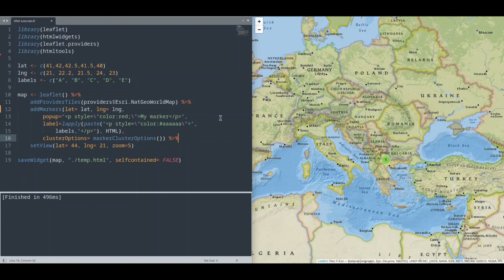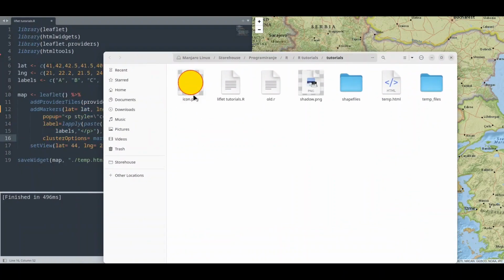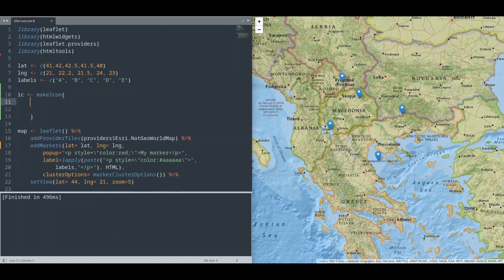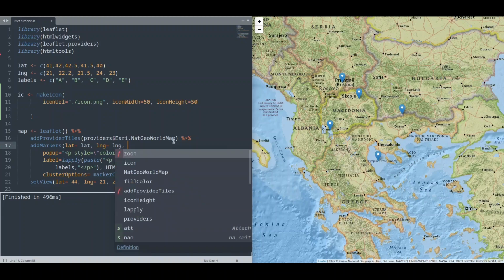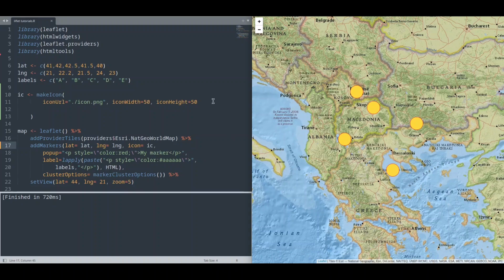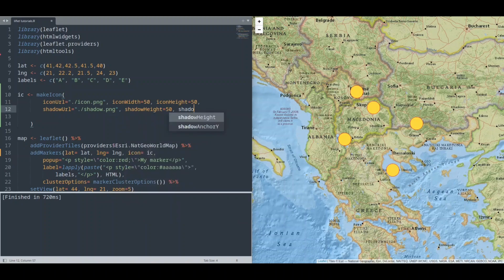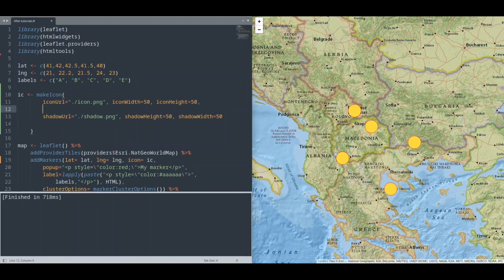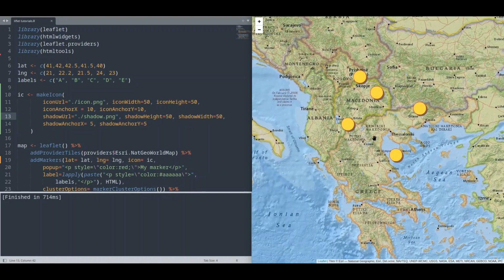Leaflet and R - Markers with custom icons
In this episode of Leaflet and R, we are going to discuss markers with custom icons.